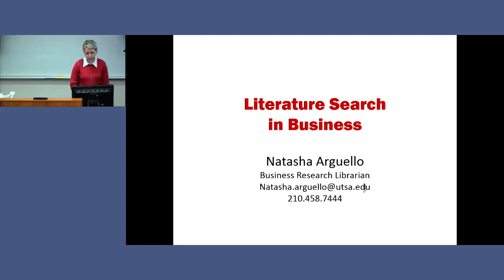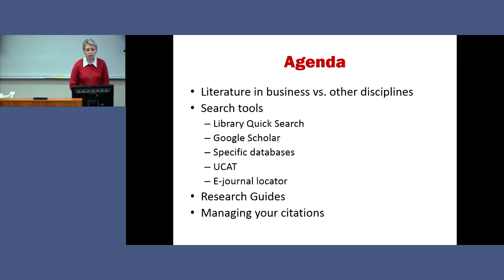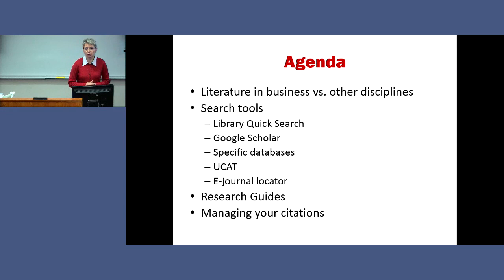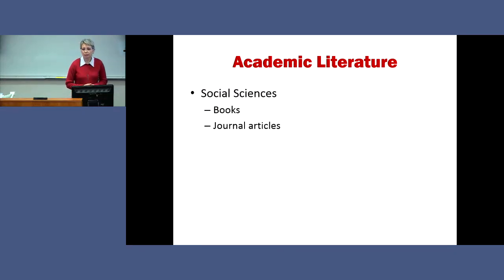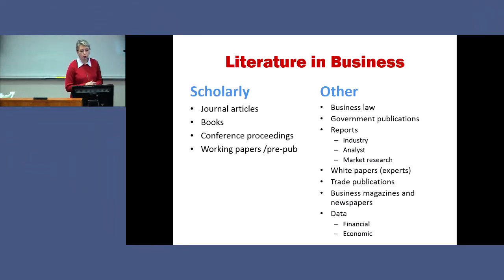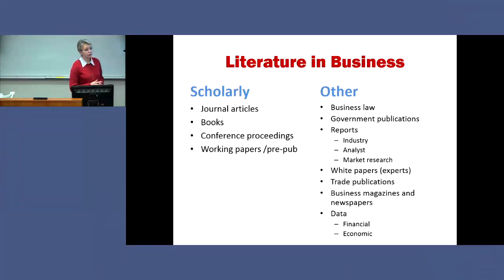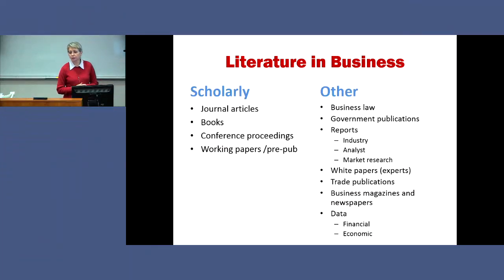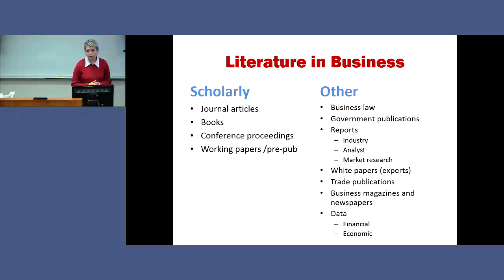Literature Search in Business Pt 1 Types of Resources Natasha Arquello - Grad School Info Sessions